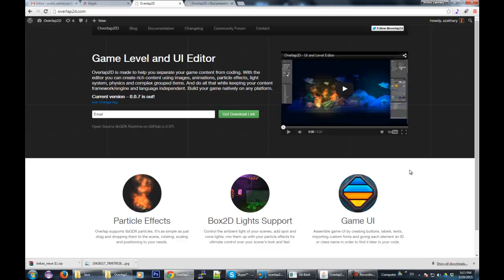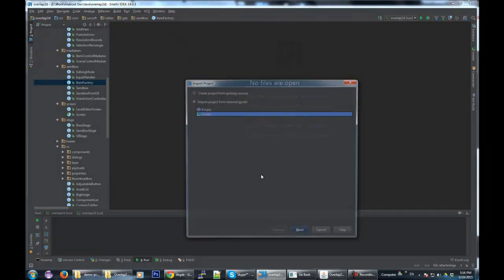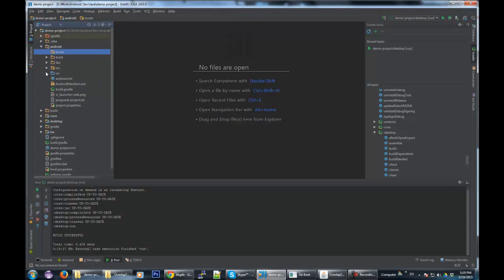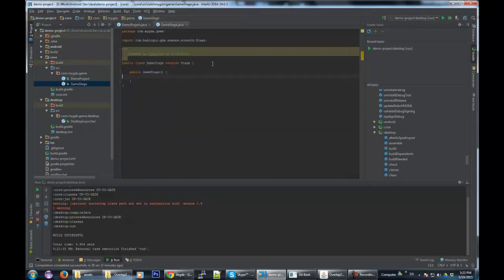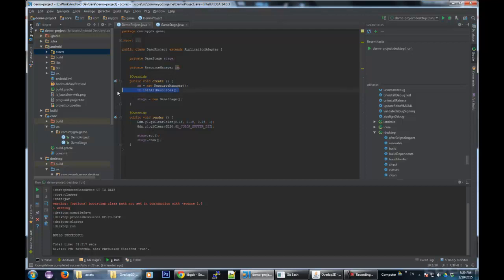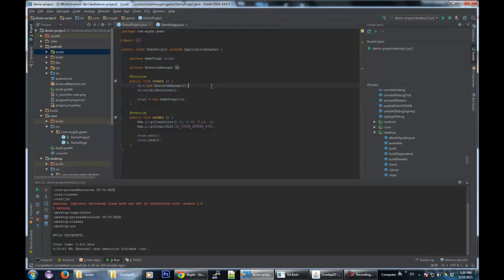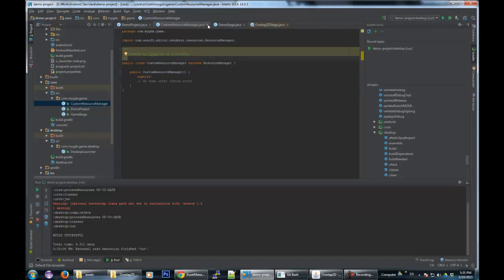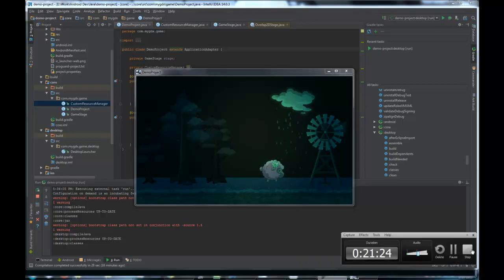Runtime Quick Start - Overlap2D setup tutorial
Quick start tutorial on how to setup your libGDX  project with overlap2d runtime, load your overlap2d scene, render it, and learn different ways to load and manage your in game assets.